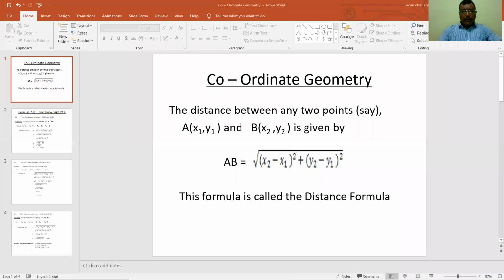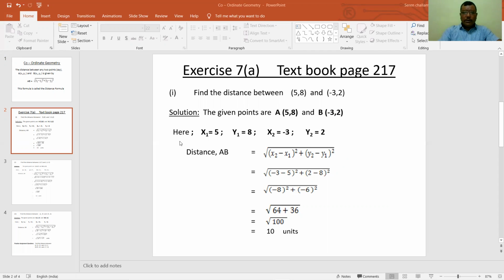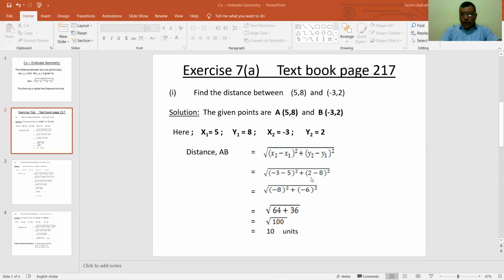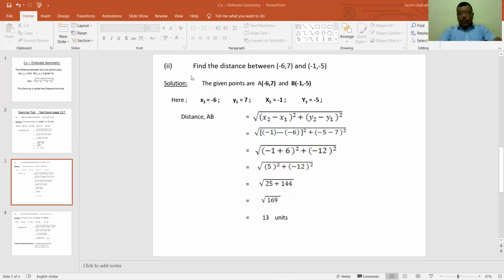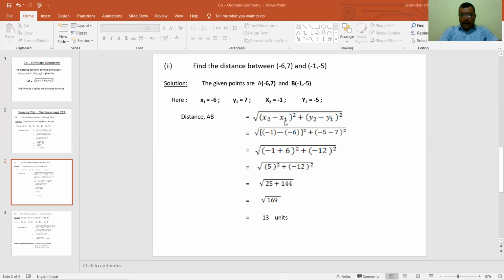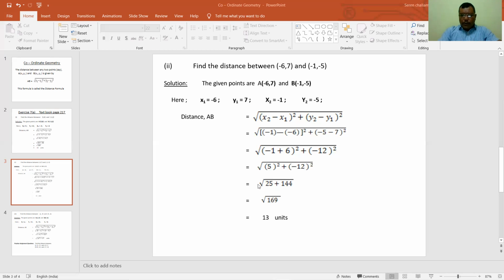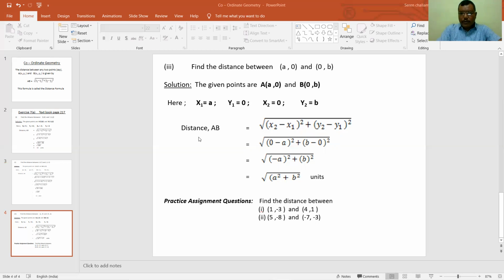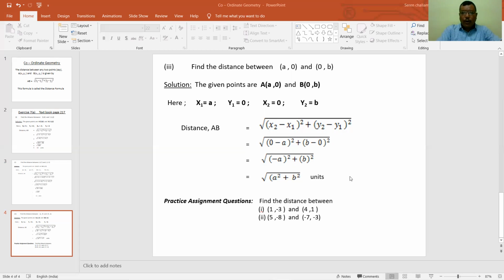Co ordinate geometry class 10